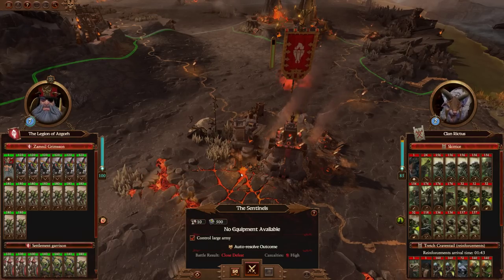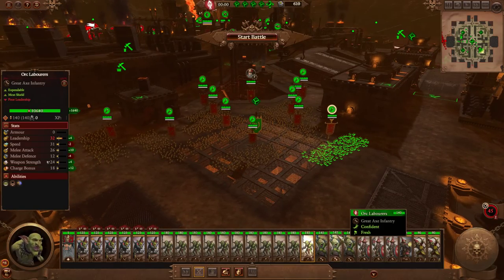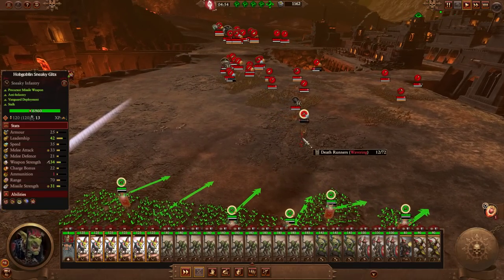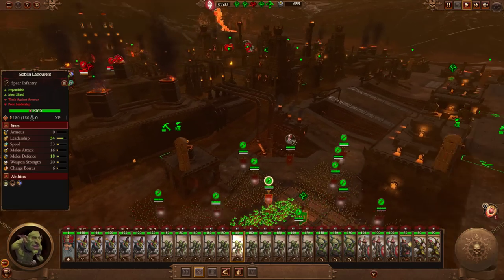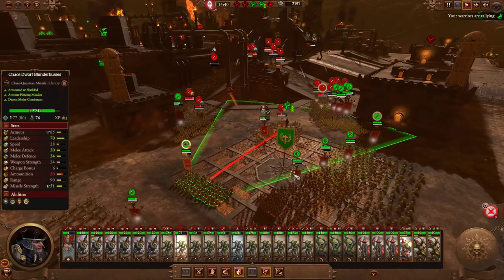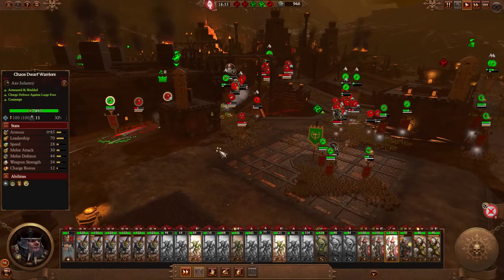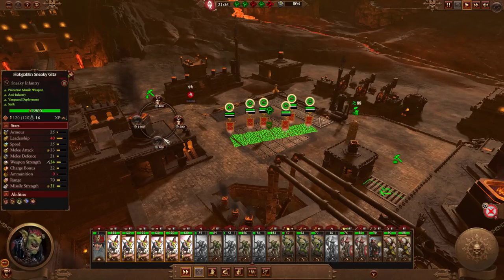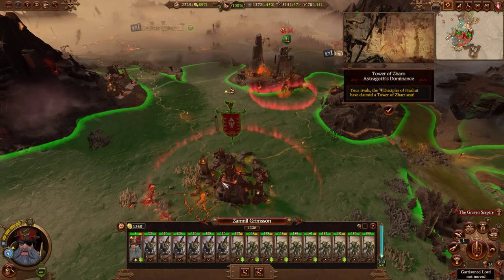Eat My Dreadquake Battery, Tretch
sa